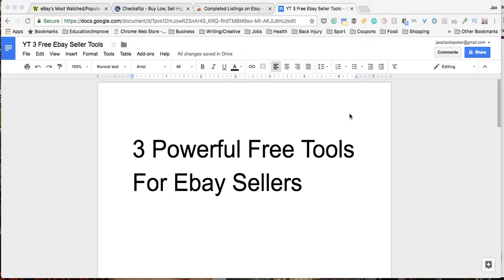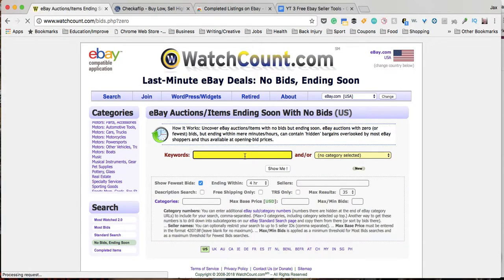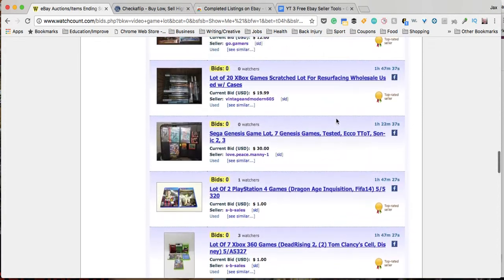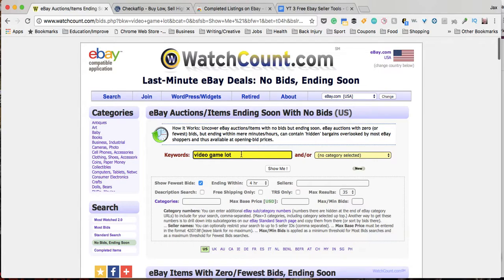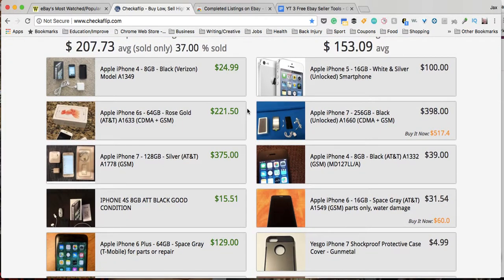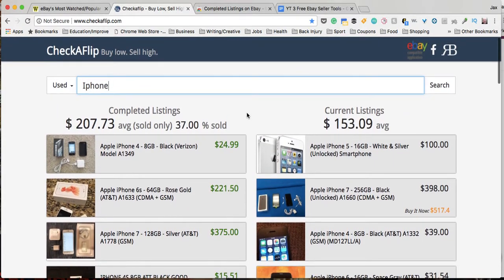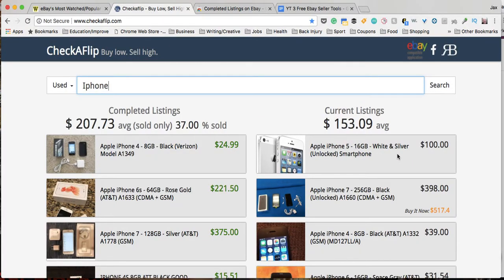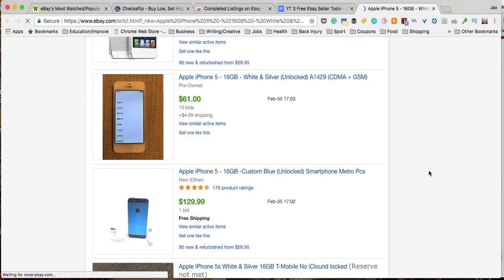How to Make Money Selling on Ebay : 3 FREE Powerful Tools for Ebay Sellers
Discover 3 Powerful (Free!) Tools to help you profit on eBay!

Great for eBay sellers and especially for resellers.